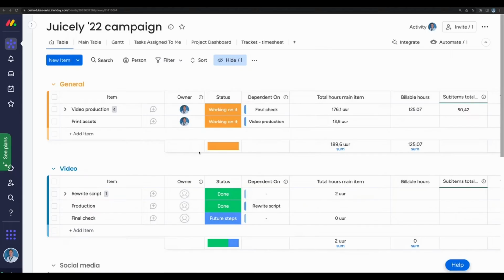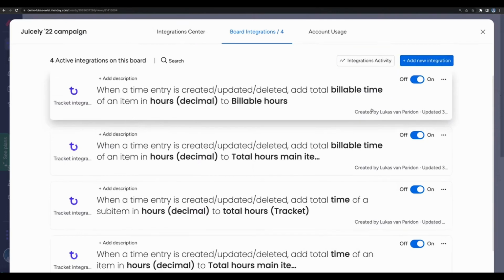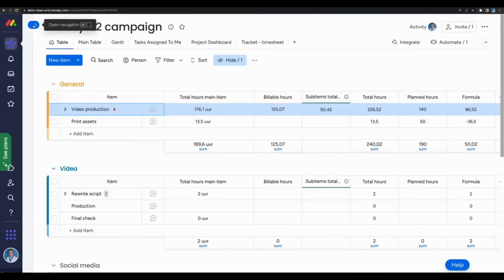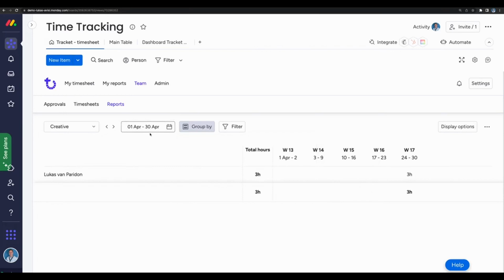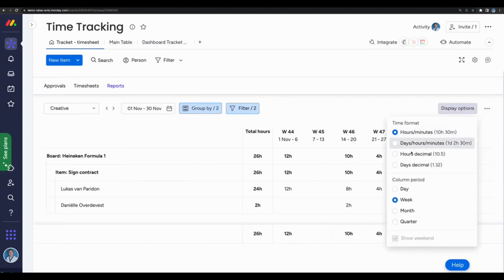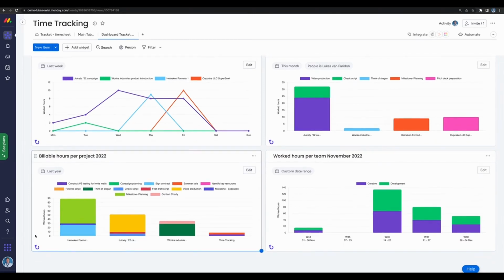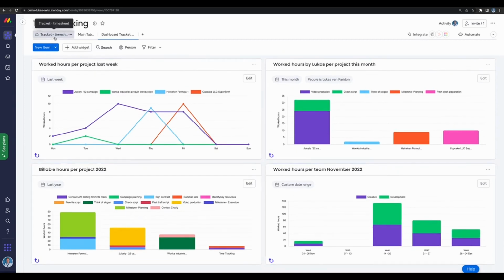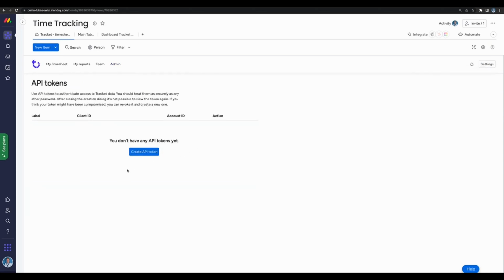Time Tracking in monday.com Tutorial - How To Use Reporting in Tracket?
Everything you need to know to run insightful reports and learn from your time entries in monday.com and Tracket!

Tracket is an intuitive time-tracking solution for monday.com. Track time down to a sub-task level, have better insights into your project resources, and report on it like a pro - all within your monday.com platform.